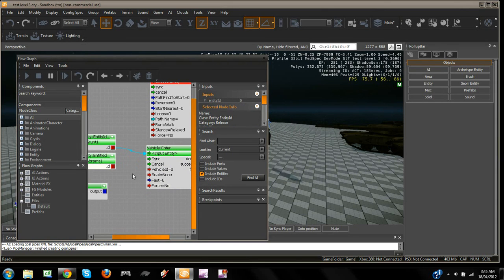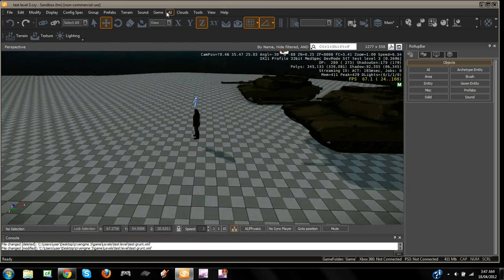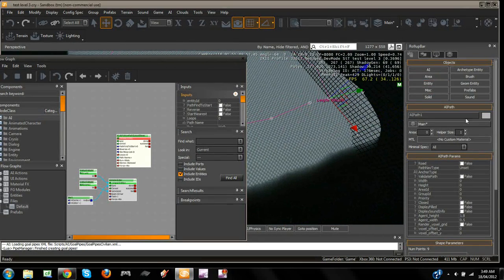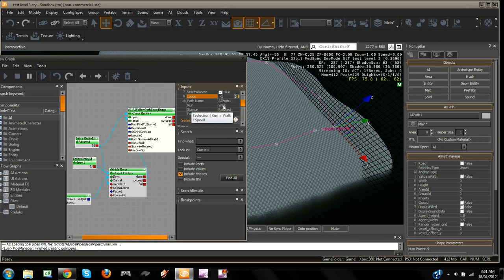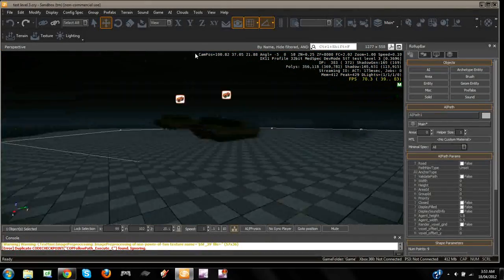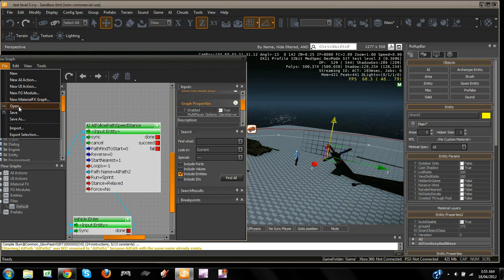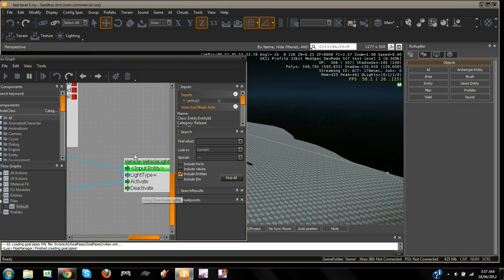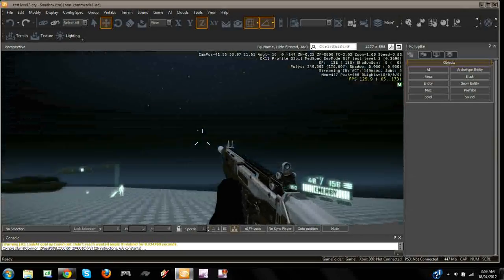Cryengine 3 Sandbox Tutorial 1 part 2 basic game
make basic terrain, tank/helicopter drive around with AI